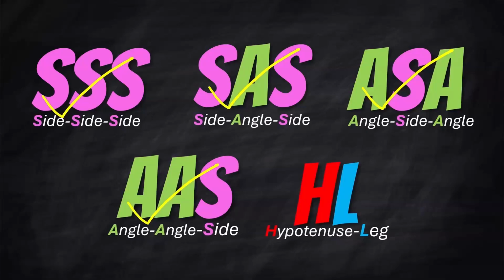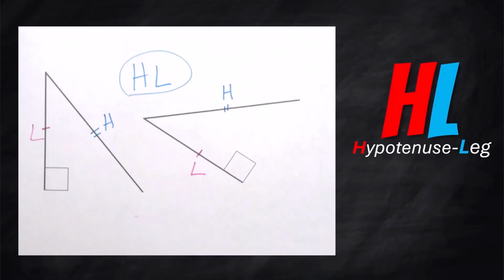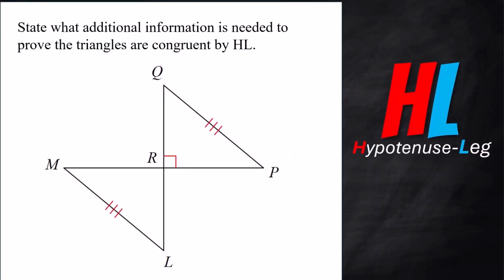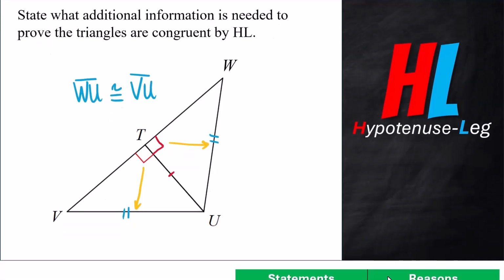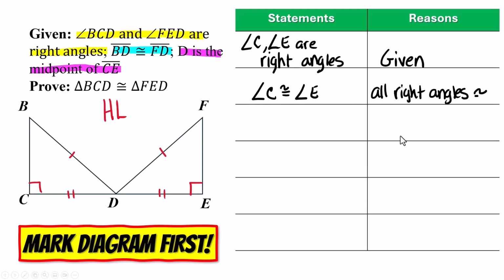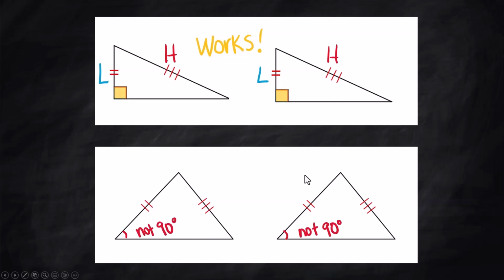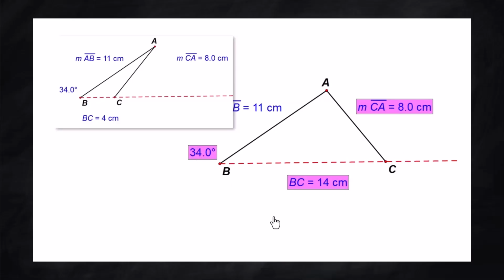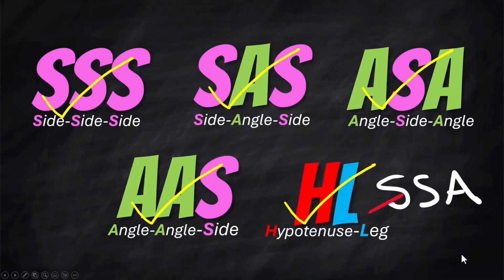Hypotenuse Leg (HL) Theorem and Why SSA Doesn't Work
Making it easy to learn the triangle congruency theorems - why they work, what to look for, and how to use them in proofs.